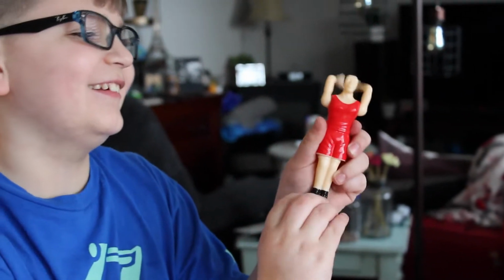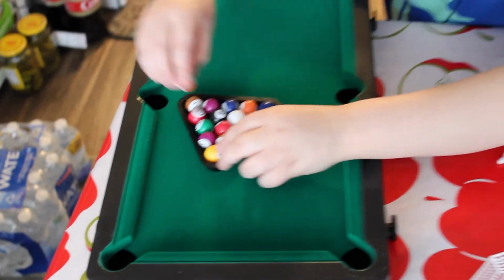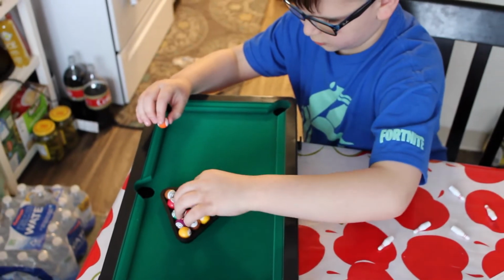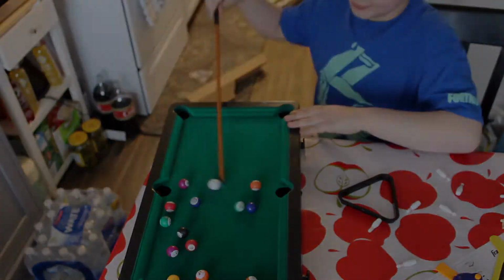Pool Table/ Bowling/Air hockey Unboxing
Todays episode Ryan unboxes a 4 in 1 table top pool table